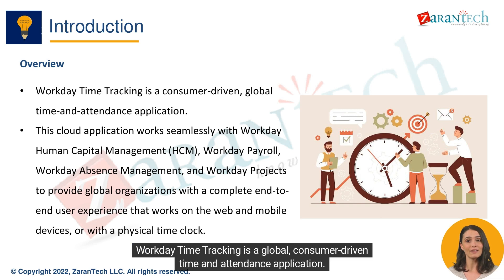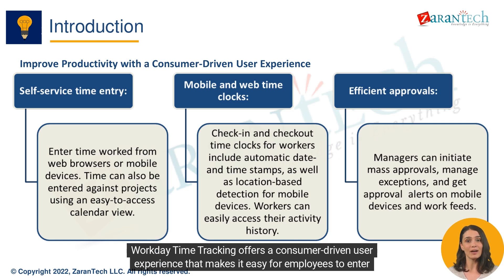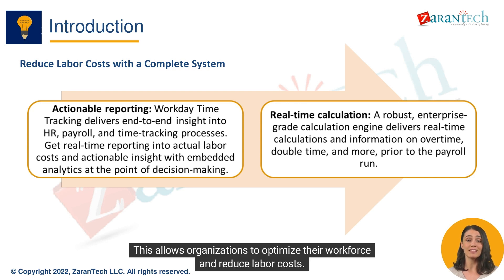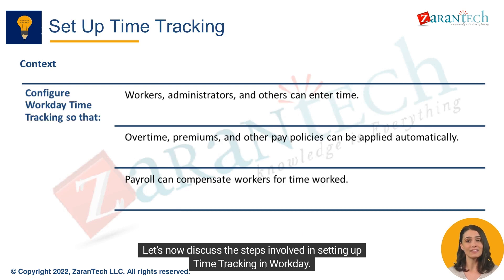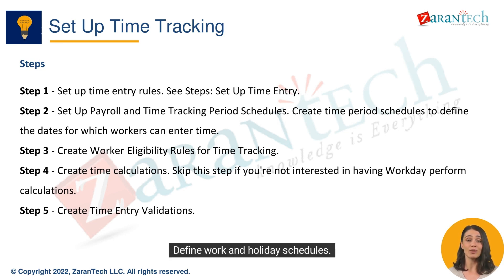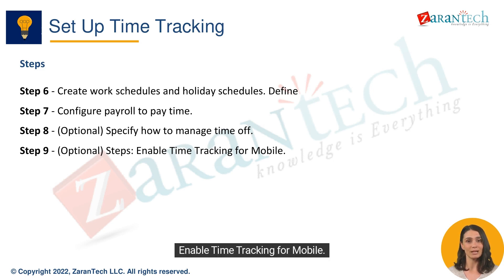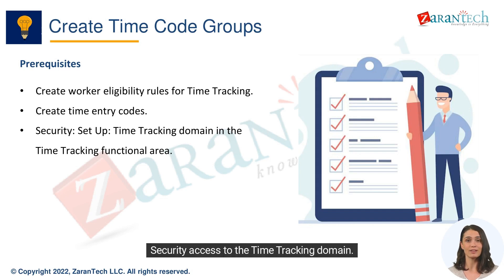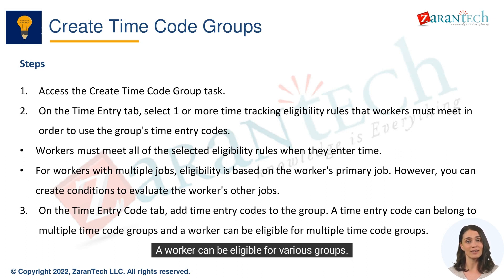Workday Time Tracking Introduction | ZaranTech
👉 In this video you will learn about Introduction as a part of Workday Time Tracking Training.